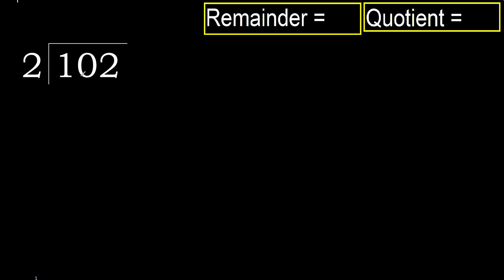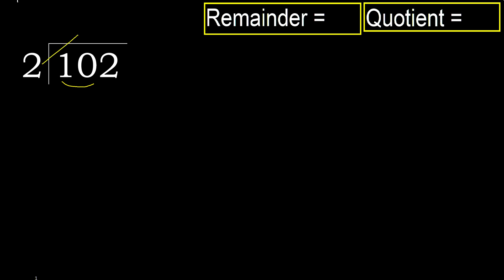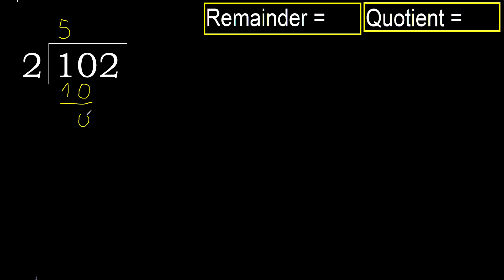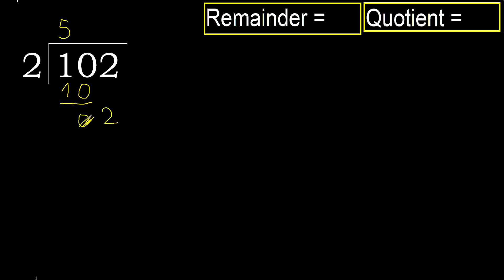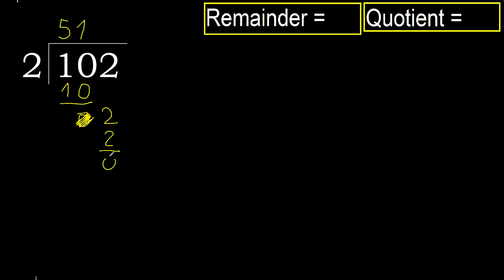Divide 102 by 2 , remainder . Division with 1 Digit Divisors . How to do